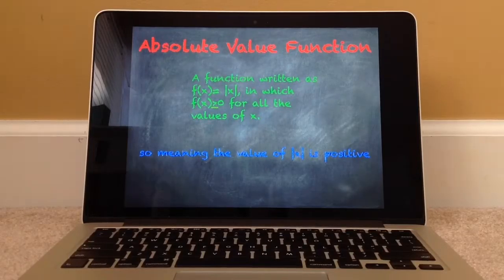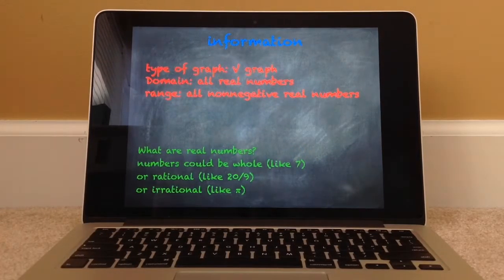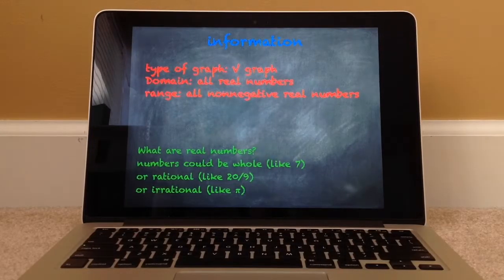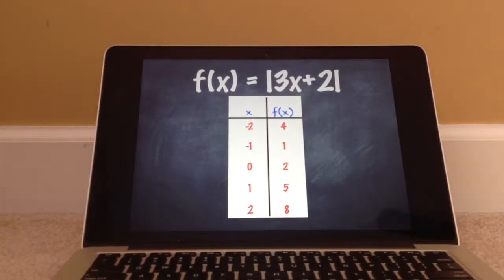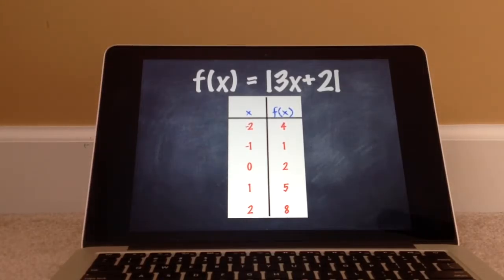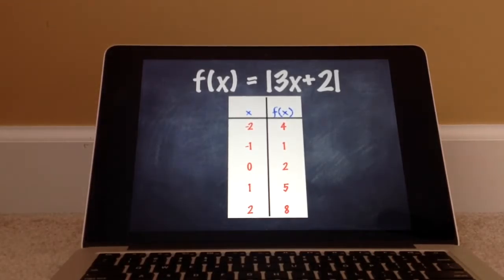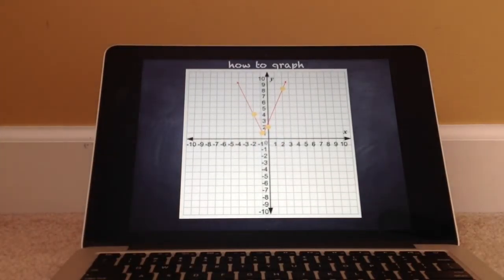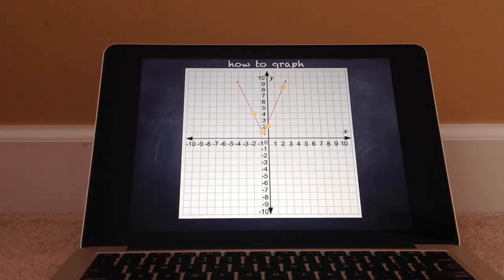Absolute value function Maddie Tyler